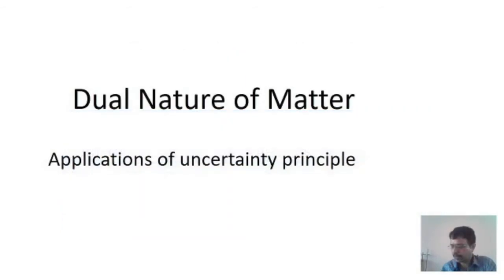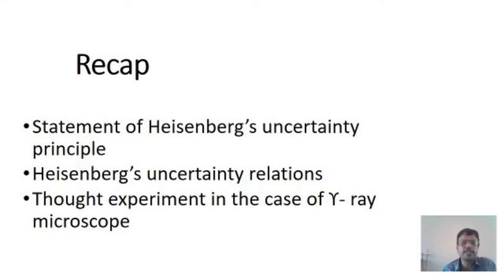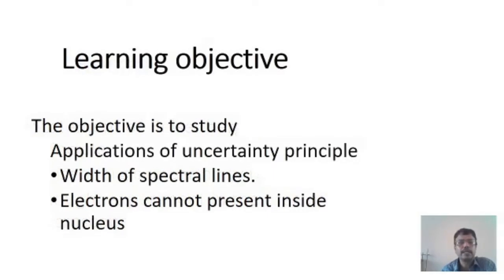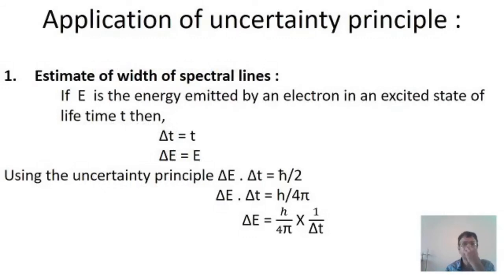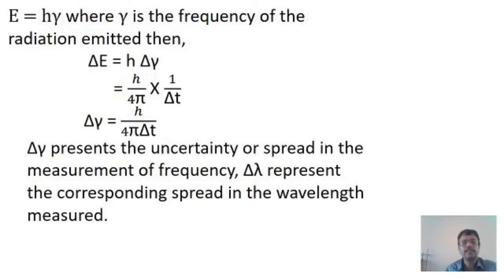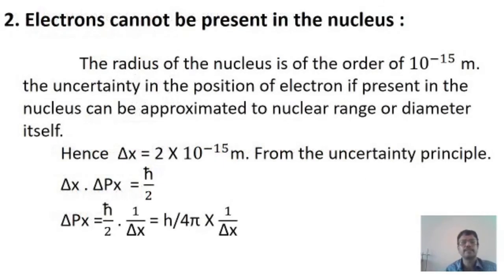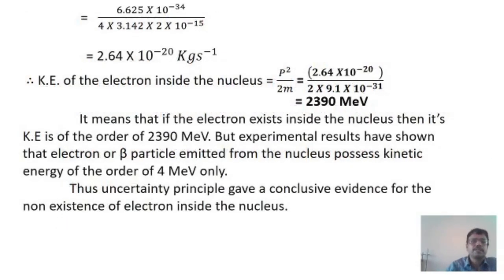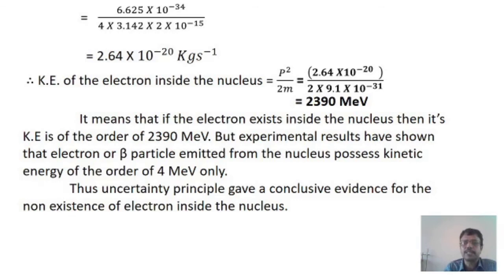5th semester B.Sc dual nature of matter unit I session IX